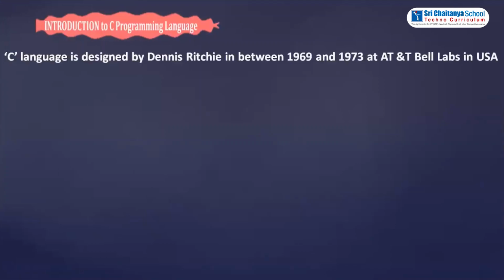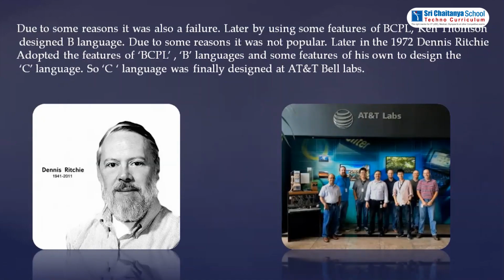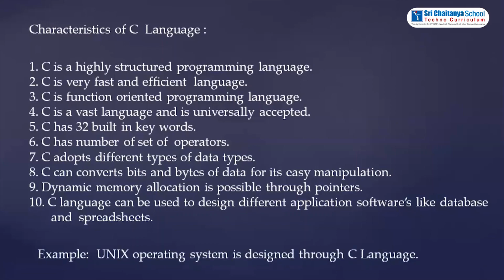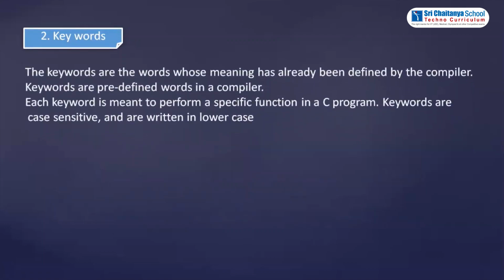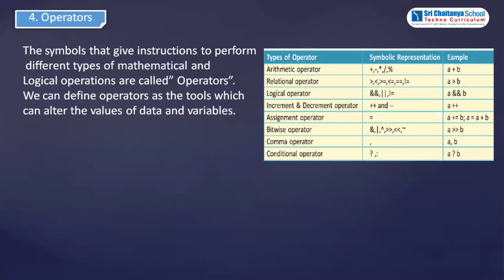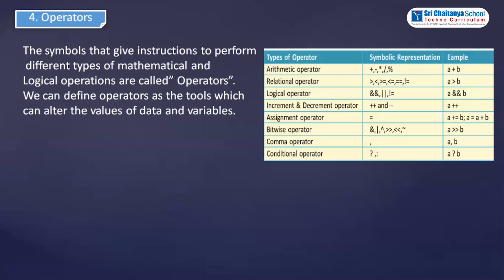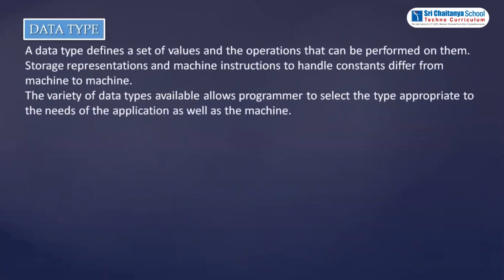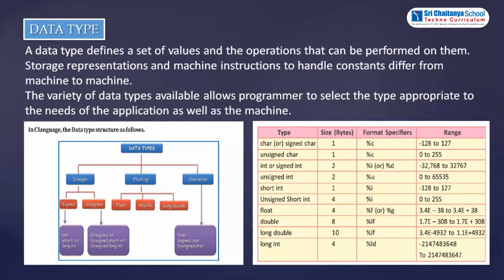SCTS | Computers |8th Class | Programming with C Part 1